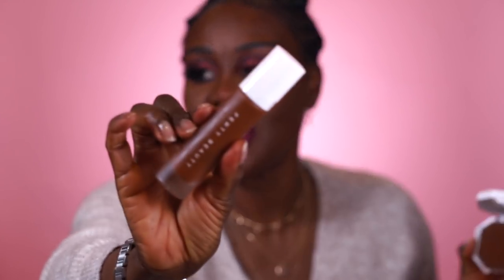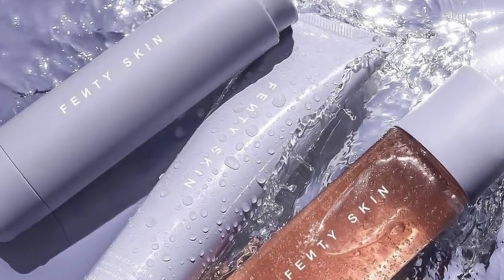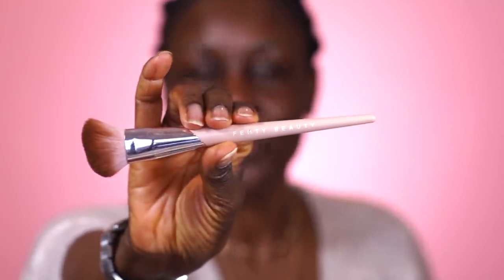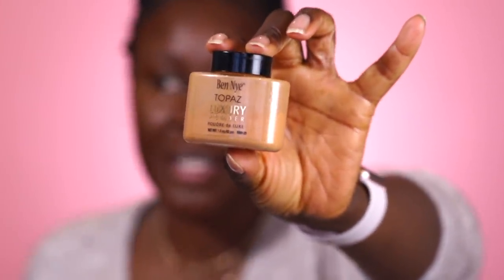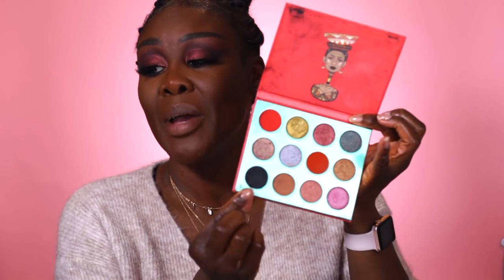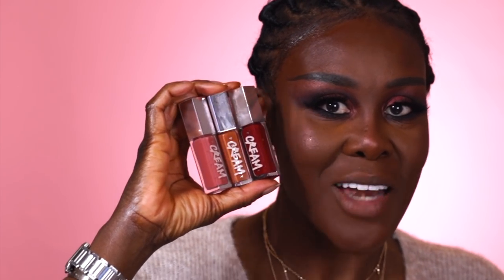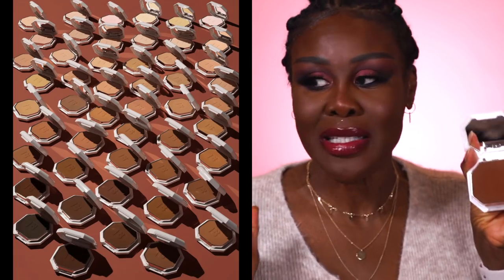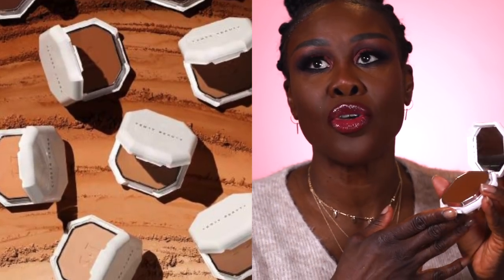IS IT TOO DARK? 👀 FENTY BEAUTY Soft Matte Powder Foundation REVIEW & DEMO! | Fumi Desalu-Vold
Fenty Beauty came out with 50 shades of Soft matte powder foundation and Quarantine just will not let me be great! I tried to get my shade without a sample! Aaaaaaaaaand I'm not sure guys! What do u think? 😊

Smiling & waving to you all.
F.D.V.

BUSINESS
For make-up bookings and general enquiries please email